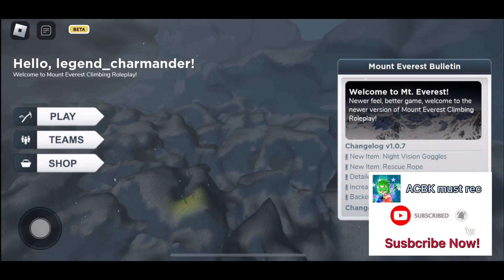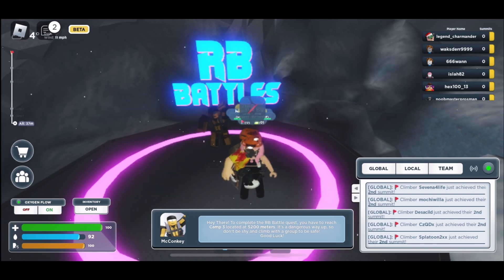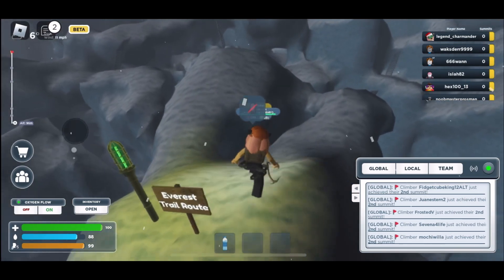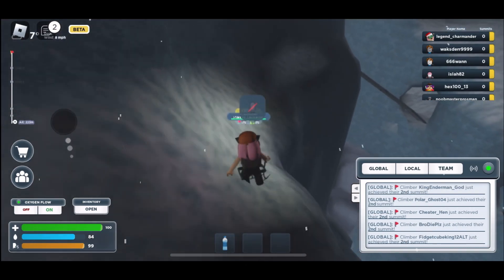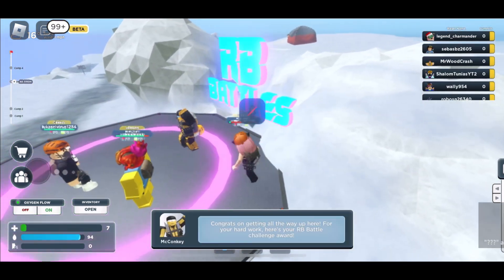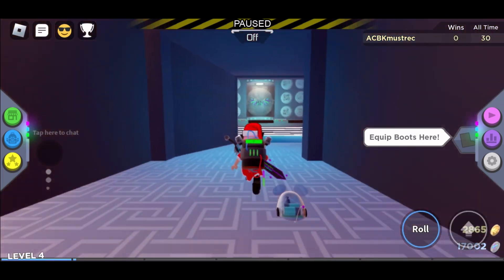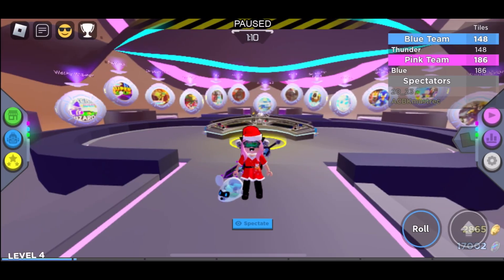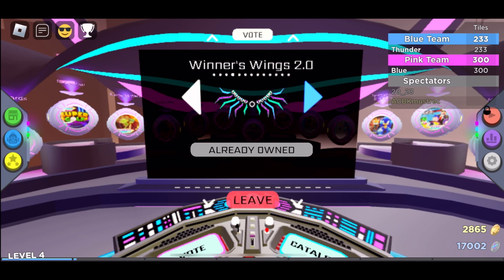*NEW* HOW TO GET MOUNT EVEREST RB BATTLES/WINNER WINGS BADGE 2022! (Roblox Battles Season 3…)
My Roblox username: legend_charmander

tags (ignore)-
Roblox keywords: Roblox innovation awards, innovation awards,lankybox, lankybox roblox, rb battles, rb battles season 3, rbb3, piggy, Roblox piggy, piggy rb battles, piggy rb battles season 3, jailbreak, arsenal, Roblox battles, season 3 rb battles, how to get bits in rb battles, rb battles season 3 trailer, rbb3 leaks, rb battles season 3 leaks, Kreek vs tanqr, rb battles season. 3 winner, rbb3 winner
how to get sonic speed simulator badge roblox battles
roblox battles sonic speed simulator tutorial
how to get build a boat for treasure bit
how to get dj bit
how to get build a boat for treasure badge roblox battles roblox battles build a boat for treasure badge tutorial roblox battles how to get green bit how to get roblox battle bits
roblox battles adopt me
roblox battles Leah Ashe Vs IBella
how to get adopt me badge
how to get rb battles adopt me badge
how to get Roblox battles adopt me badge
roblox battles Denis vs Jayingee
how to get jailbreak badge roblox battles
roblox battles jailbreak tutorial
how to get all roblox battles badge
Roblox battes pinkleaf vs tanqr
rb battles Season 3 winner
rb battles Season 3 winner revealed
Rb battles pinkleaf
how to get rb battles winner wings 2.0
how to get winner wings 2.0
rb battles battle back